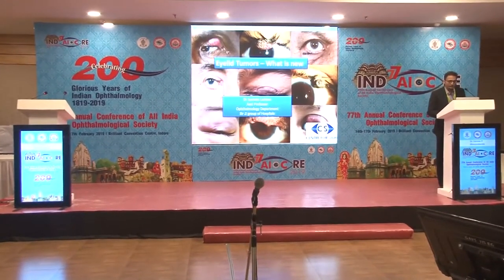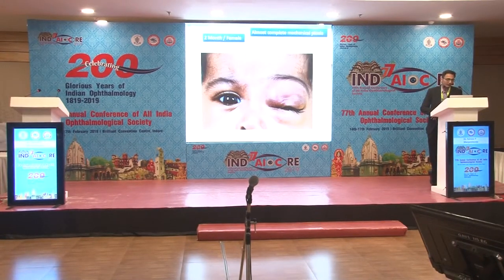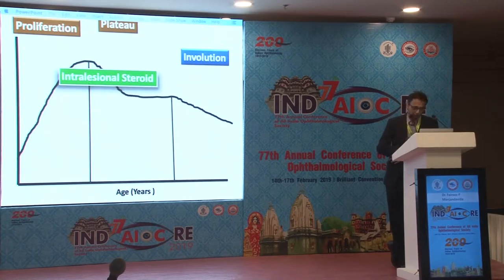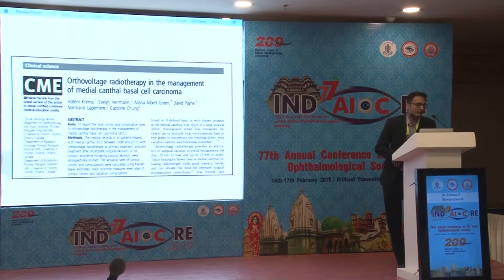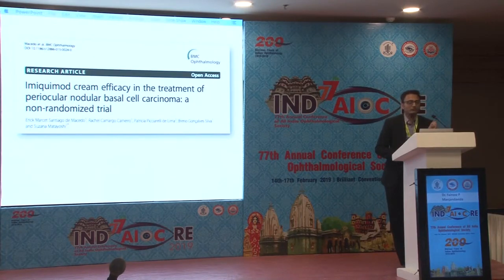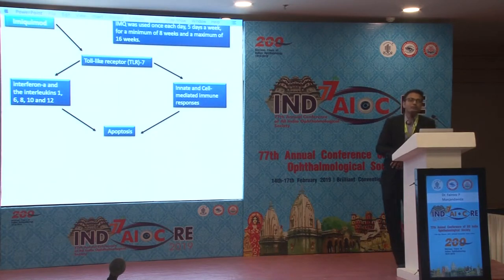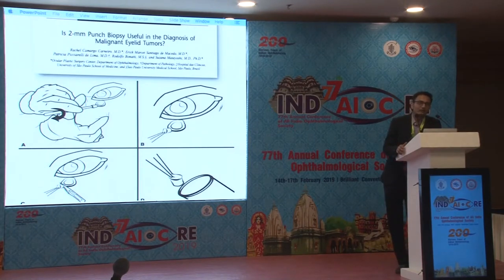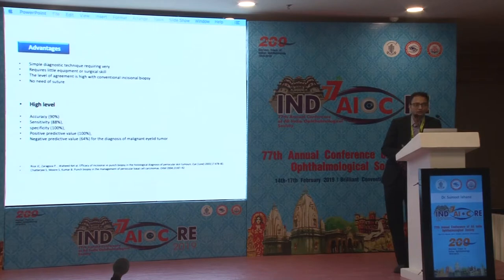AIOC2019 IC388 Topic Recent advances in treatment Dr Sumeet lahane